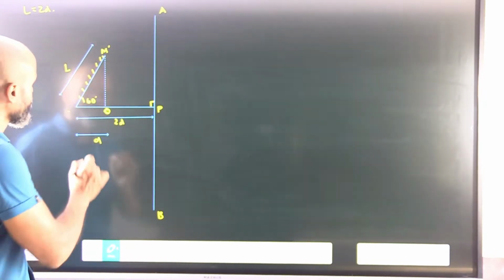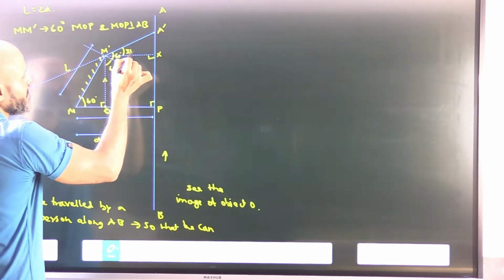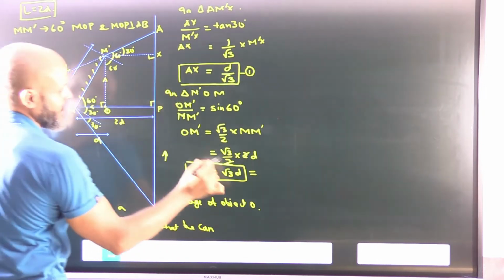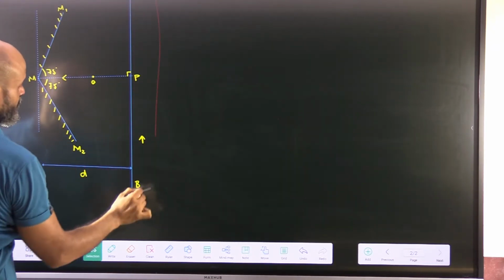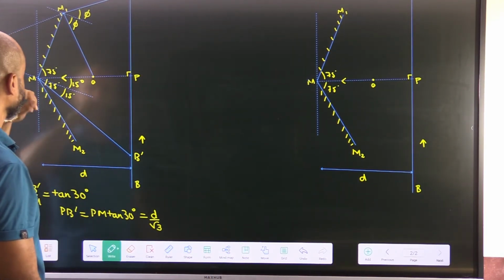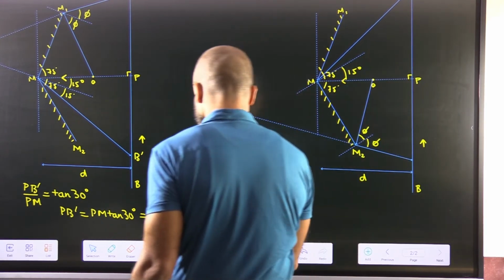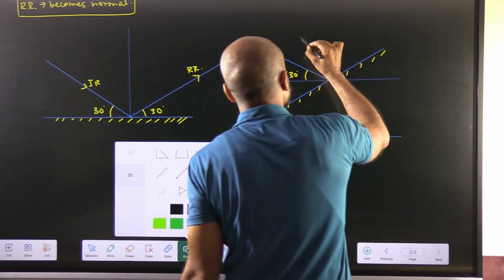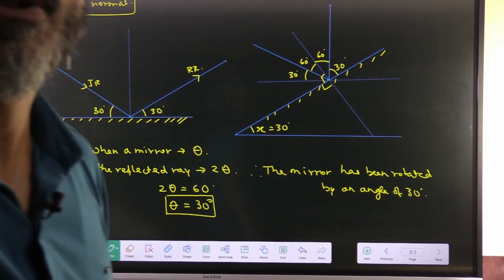RAY OPTICS PART 2